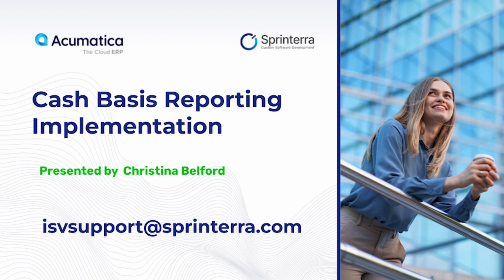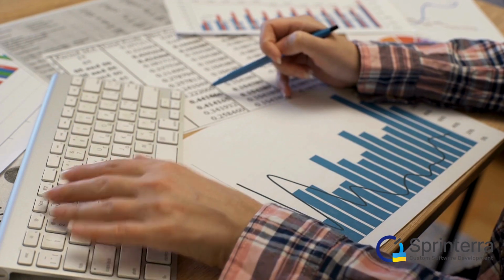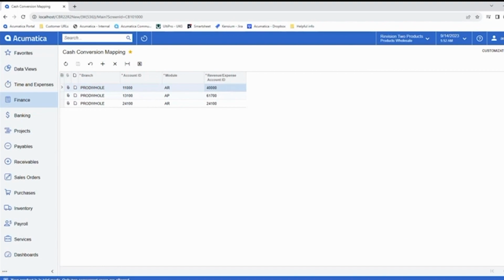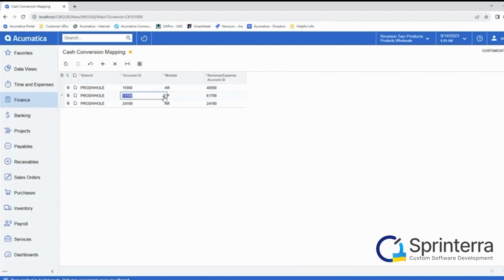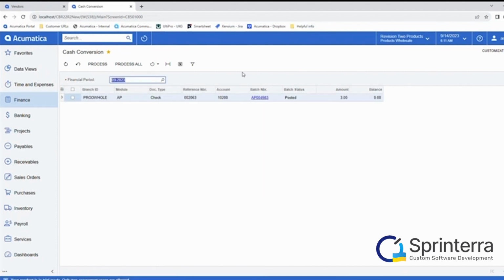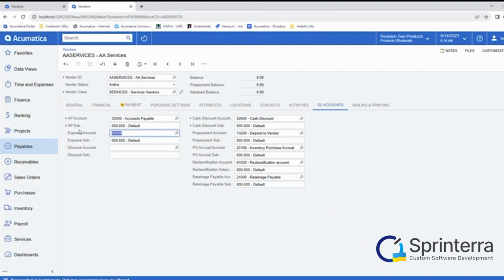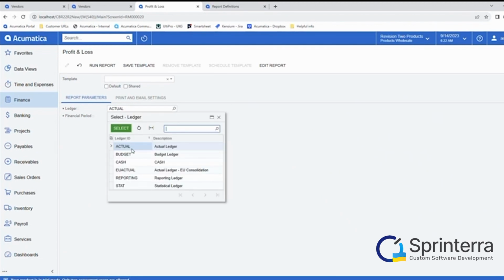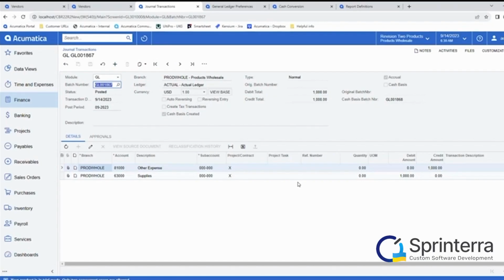Acumatica Cash Basis Reporting Implementation Demo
Sprinterra introduces Cash Basis Reporting Module*– – a specialized add-on to the Acumatica ERP systems. This module is engineered for Acumatica customers seeking to convert accrual transactions to a cash ledger, enabling them to generate both cash and accrual financial reports using the same data set.

Cash Basis Reporting gives you a direct view of your financial standing by reflecting business transactions on your financial statements whenever cash flows in or out of your business. On the other hand, the accrual basis records revenue and expenses as they are incurred, regardless of actual cash exchanges.

With Cash Basis Reporting Module, powered by Sprinterra, you have the flexibility to view your data both ways, depending on what suits your business needs at a given time.

Currently compatible with Acumatica versions 2022R1, 2022R2, 2023R1, and 2023R2, this solution is at the forefront of technology.

* The Cash Basis Reporting Module comes as a customization package for the General Ledger, Accounts Receivable, and Accounts Payable. It is available for customers running Acumatica and have the pay-by-line functionality already activated.